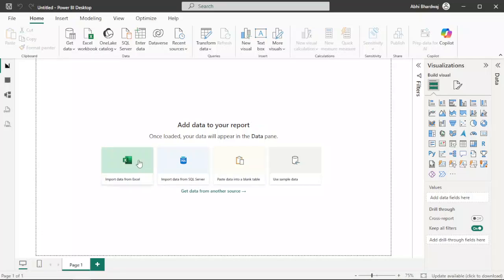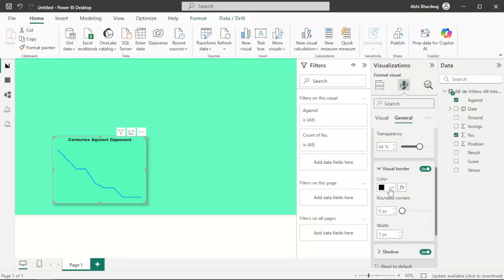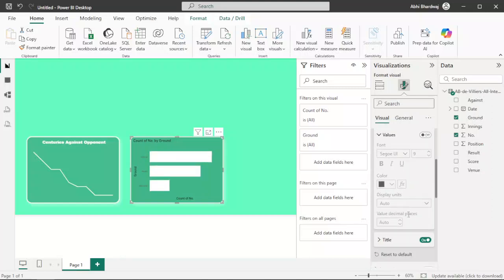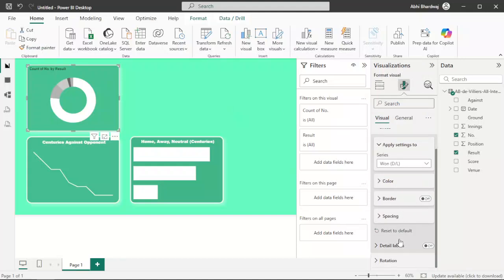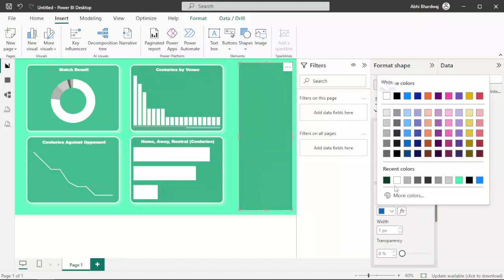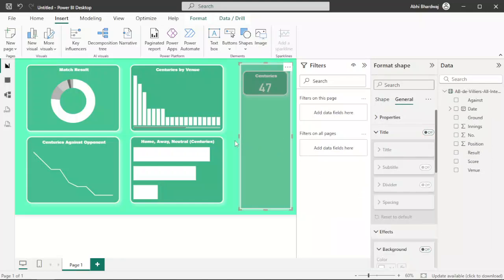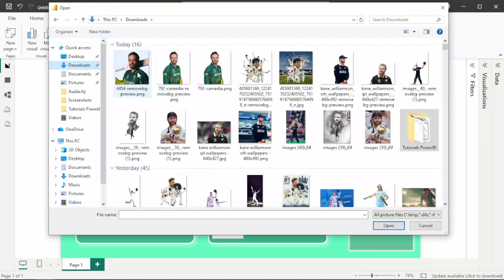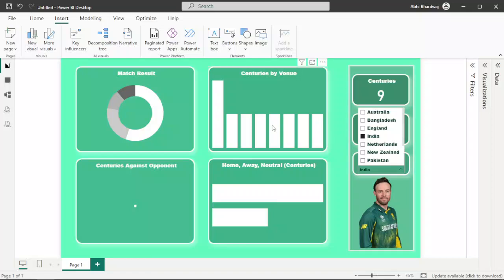AB de Villiers Career Dashboard in Power BI 🏏🔥 | Power BI Project 2026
Build a complete AB de Villiers Career Analytics Dashboard in Power BI from scratch! Learn how to visualize cricket statistics with interactive dashboards, career KPIs, batting performance, match insights, and advanced data storytelling techniques.

This portfolio-ready Power BI project is perfect for beginners, aspiring Data Analysts, cricket fans, and Business Intelligence professionals looking to build engaging sports analytics dashboards.

🚀 You'll Learn:

✔ AB de Villiers Career Dashboard in Power BI
✔ Power Query Data Cleaning & Transformation
✔ Career KPIs & Batting Statistics
✔ Match & Opponent Performance Analysis
✔ Interactive Charts & Visualizations
✔ Sports Data Storytelling
✔ Portfolio Project for Data Analyst Jobs

🎯 Perfect for:

Cricket Analytics Enthusiasts
BI Professionals
Students
Portfolio Building
Interview Preparation